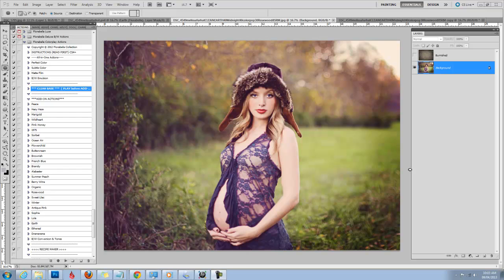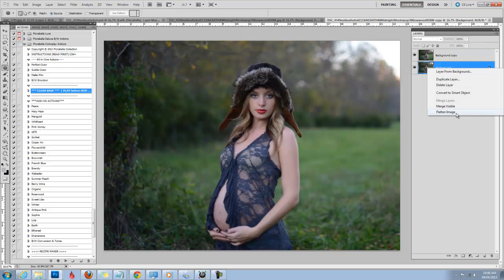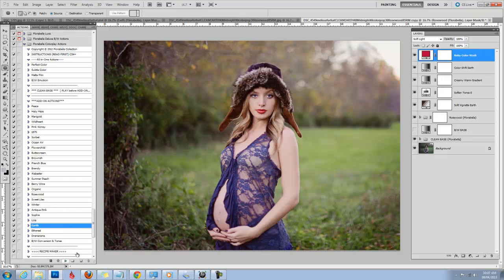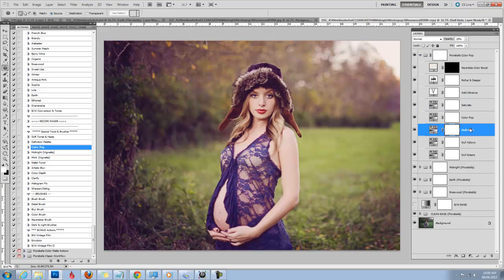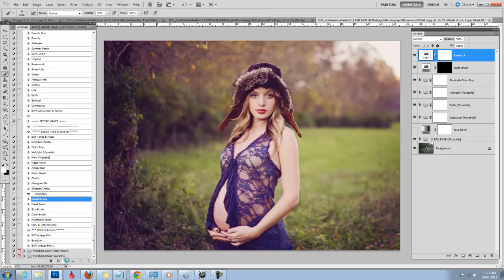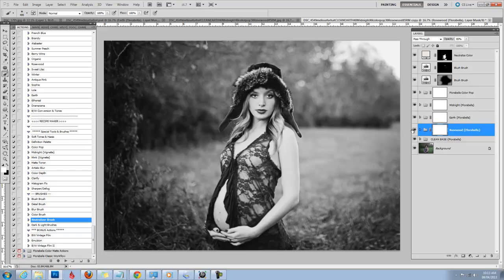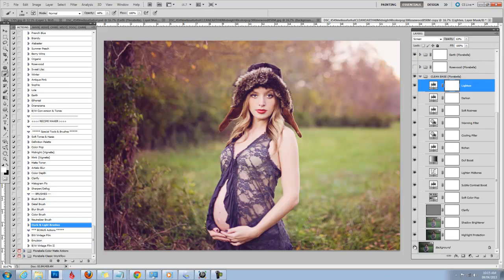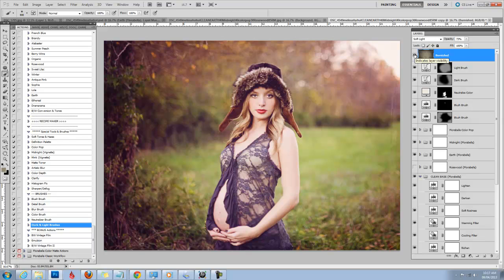Earthy, Deep Color Edit - Florabella Colorplay Actions - Photoshop CS2-CS6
Watch a complete edit of this maternity shot using Florabella Colorplay Actions (this video is for Photoshop, but there is another for PSe).